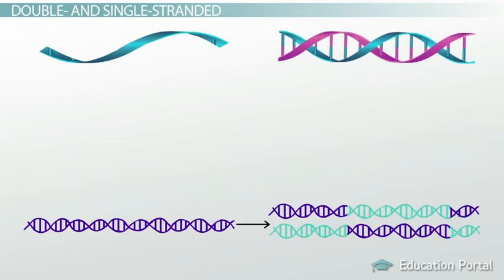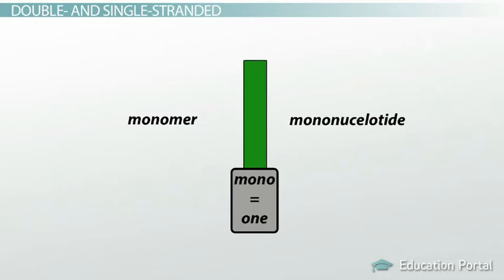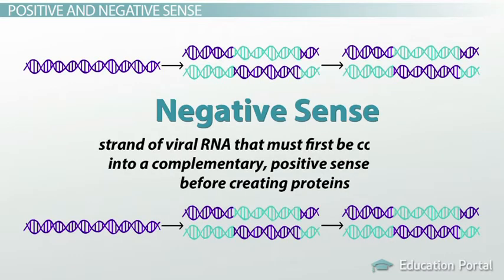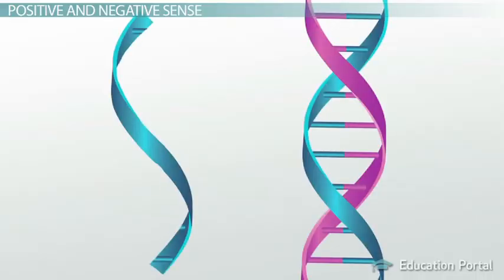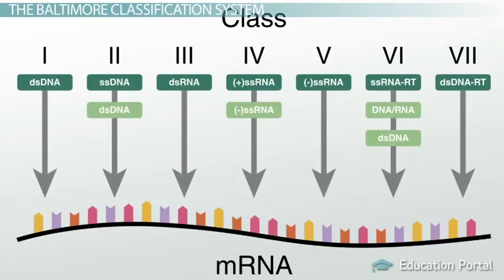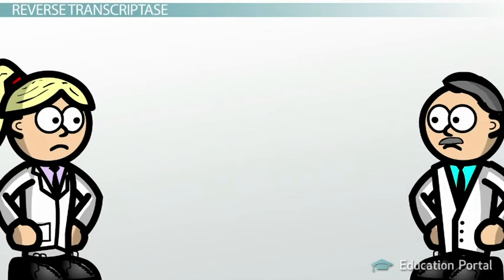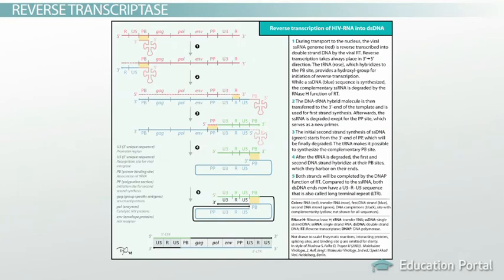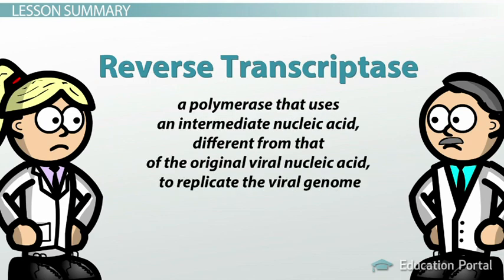Classification of Viruses Viral Genome and Replication Scheme Video Lesson Transcript Study c